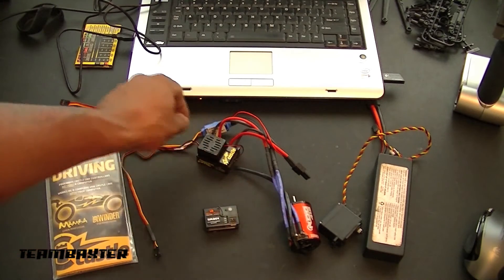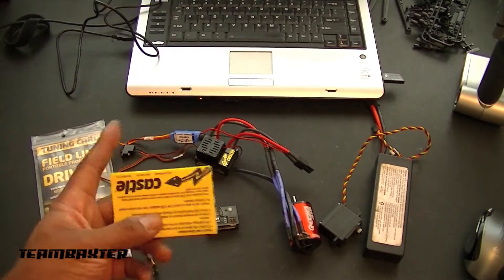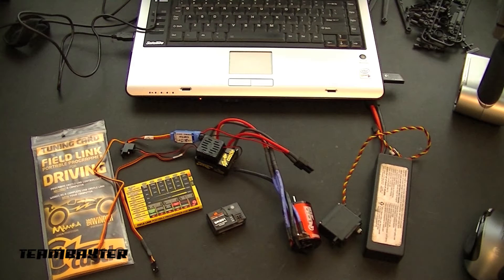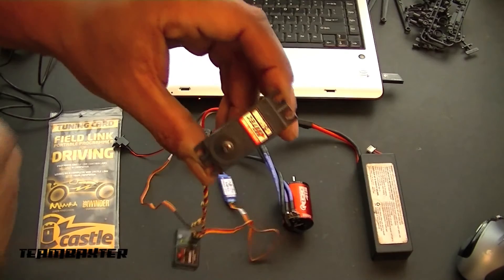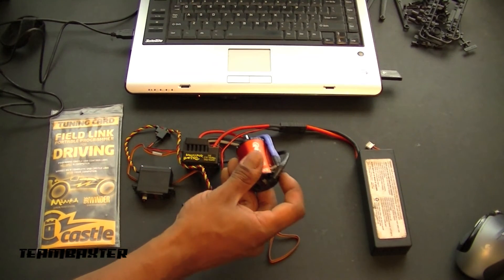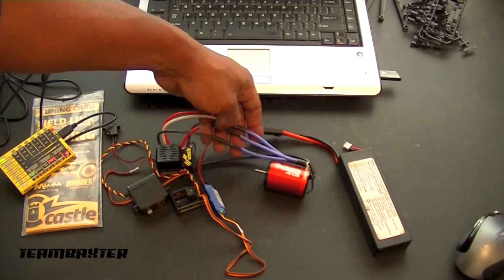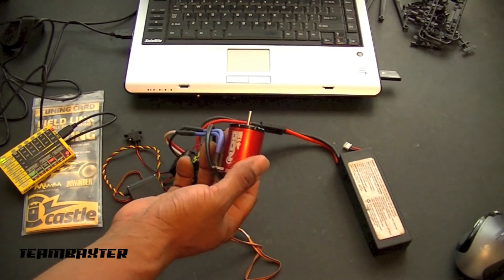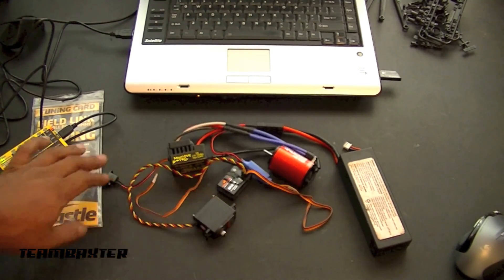Project Zero (Custom SCX10) 07 Setup Castle ESC/BEC w/ Castle Link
Setting up the ESC and BEC for the SCX10